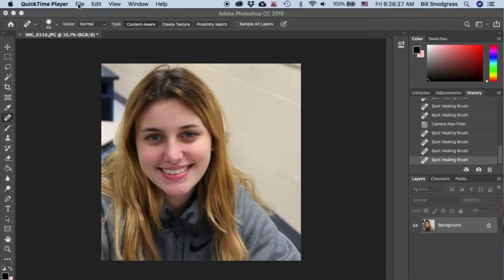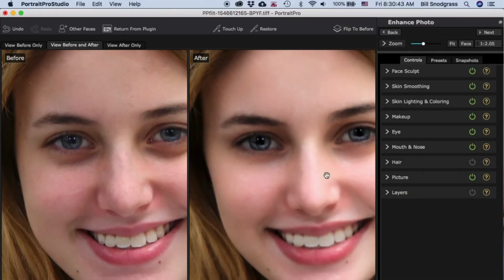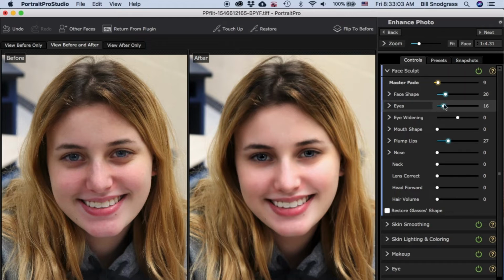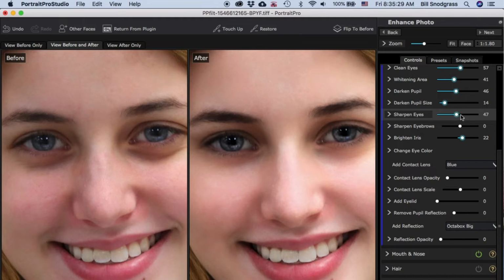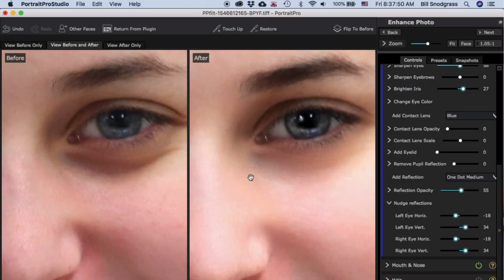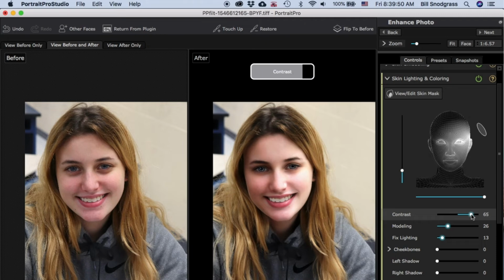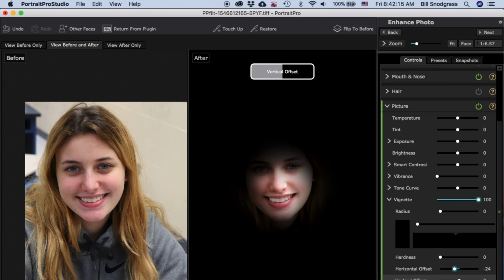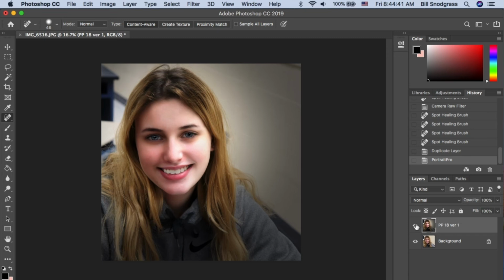Photoshop: PortriatPro 18 Editing Example - s2e6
Anthropics Portriat Pro is a portrait editing plugin for Photoshop that yields stunning portraits with ease and efficiency. This video goes through the process of editing an image through the plugin.

"Rue Crémieux" - Tomas Skyldeberg

NOTES AND HASHTAGS:

NoSmallCreator inspiration dailyvlogger (No wait! They're Episodes!)